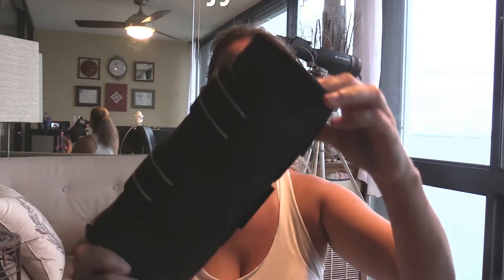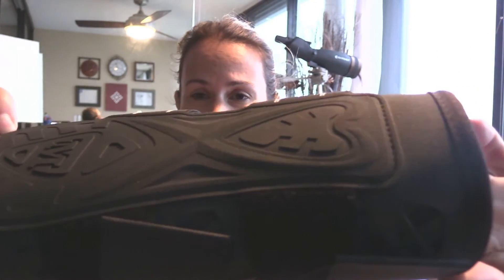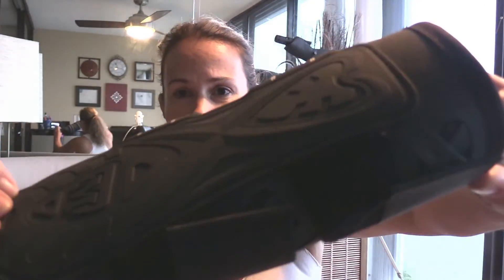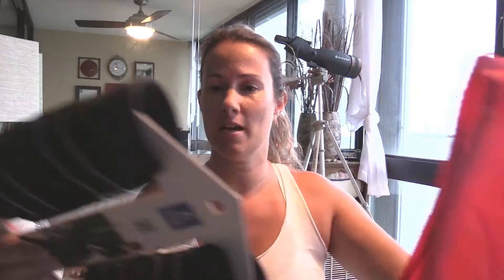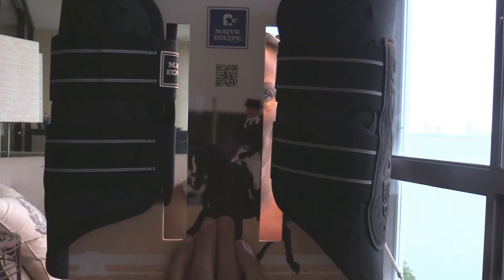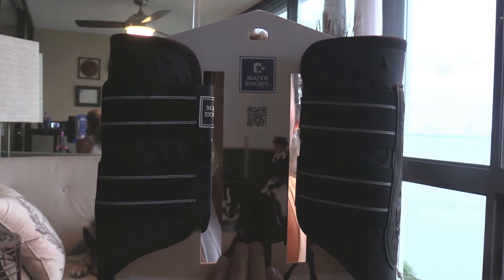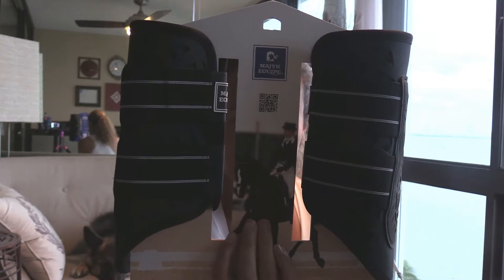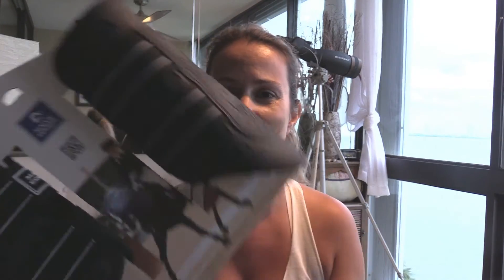12 Days Of Awesome: Majyk Equipe Tendon Boots Value $190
Day 9 of the 12 Days of Awesomeness is the hottest new horse boots in town, literally! There is not another person on the planet with these boots so you can be the first, ok well the second, because I got to be the first, but since I am currently horseless you can be the first to put them on your horse, does that sound like a deal or what! This may be the best deal ever! You get to be the coolest kid at the stable, you finally get to have the gift that everyone will covet so what are you waiting for? Go enter!

The all new Sport/Dressage boot is designed for schooling, turn out and trail.The boot is built from a tough but lightweight TPU outer with rip stopproperties to repel dust and water. The inner bio foam liner is perforated to allow the horses leg to breathe. Unlike closed cell foams like neoprene, this next generation foam allows air to circulate freely making sure your horse&leg stays cool and well ventilated - especially important during long schooling periods or turn out.  The boot features outer and inner strike guard protection. Inside the strike area is a layer of ARTi-LAGE - the latest in impact protection designed to protect your horse. This proprietary technology offers maximum protection with unique molecular properties designed to create a soft and flexible shock absorbing barrier. When at rest the molecules flow freely allowing the horse to move, however on impact, they lock together to absorb energy and reduce the force transmitted, passing the trauma away from the horse’s leg.This allows for greater protection when impact increases but never interferes with the horse & natural movement. In tests ARTi-LAGE outperformed other leading impact protection foams. A reinforced outer strike area gives protection against rubbing and interfering while the inner ARTi-LAGE protects bone, tendon and soft tissue.

The boots are finished with a high quality double stitched finish and a built-in stitch channel to avoid separation. The tough binding and finishes make a boot that is tough enough to stand up to everyday use. Unlike traditional sport boots made from &#39;hook and loop & outer material, these boots are perfect for trail as they won & pick up twigs, grass and burrs that usuallystick to fabric boots. The perfect all round boot.

Winners have 24 hours to enter. All winners will be chosen at random. A new contest will be posted each day for 12 day of complete and total awesomeness!